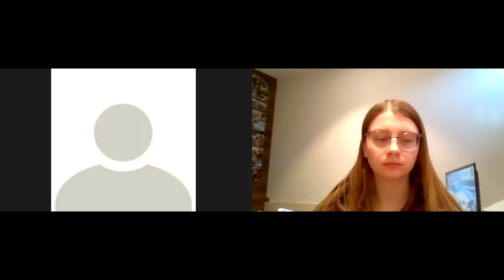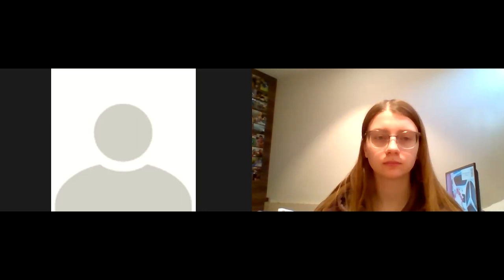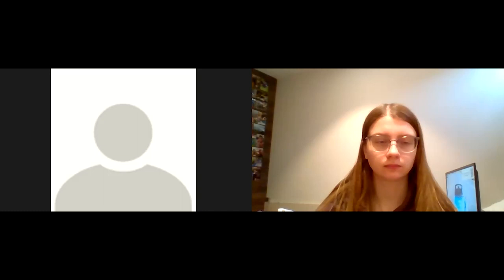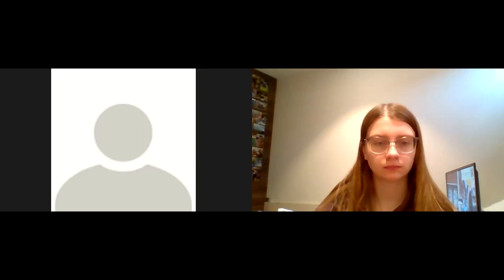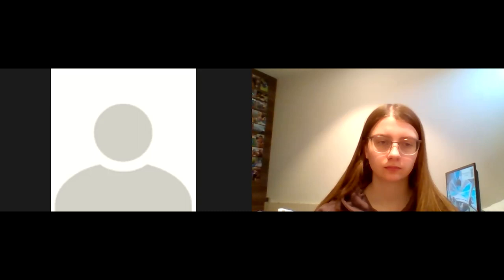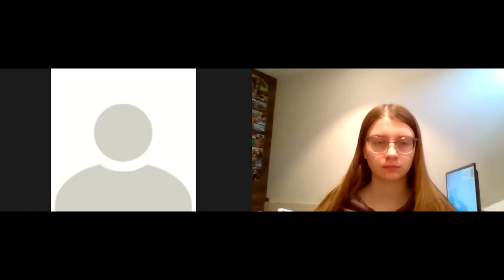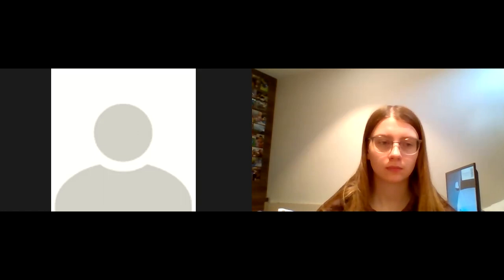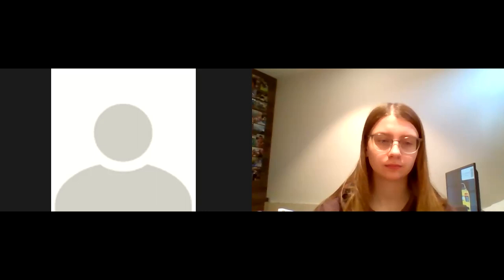Keith Jones - Motoring Journalist (Interview)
This is an interview for a upcoming radio documentary (The Electric Car Revolution).